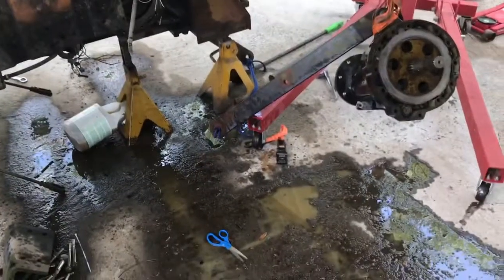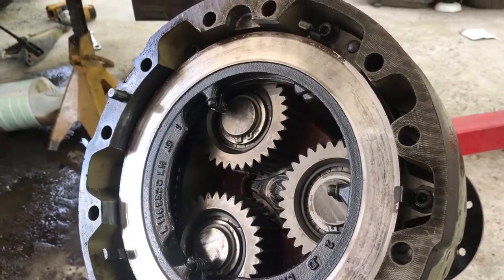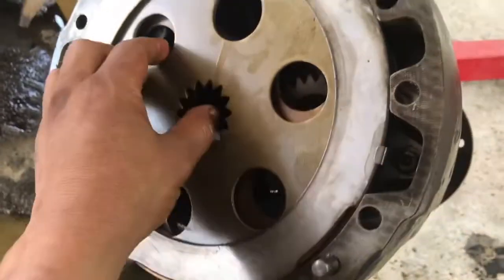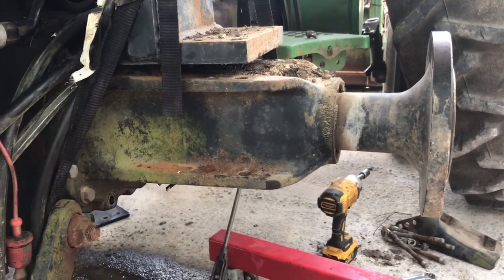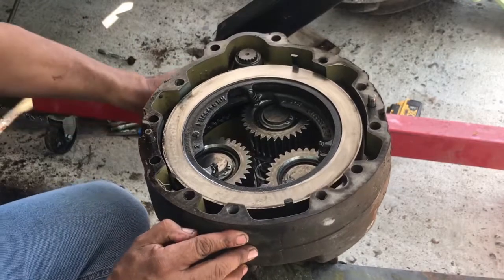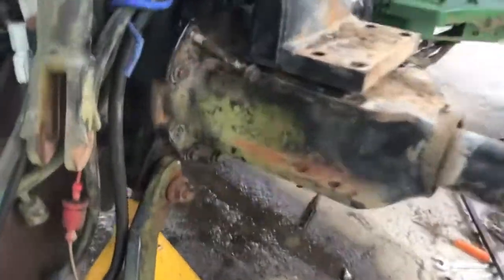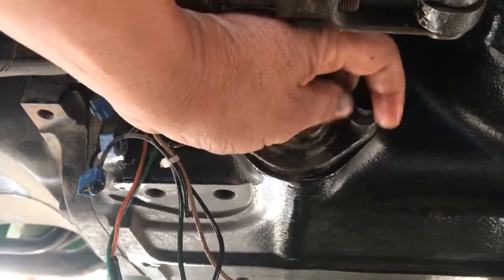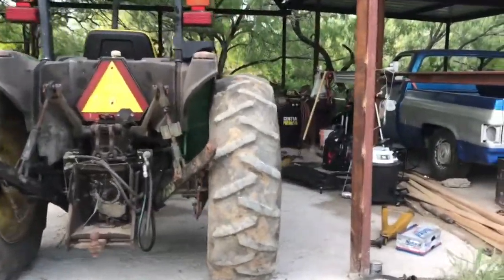John Deere 5105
R & R brake discs.